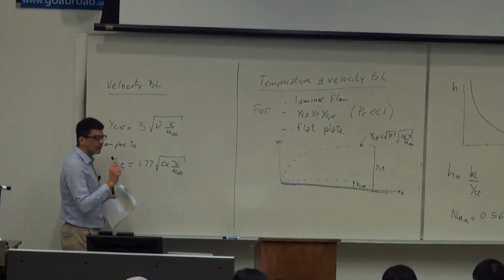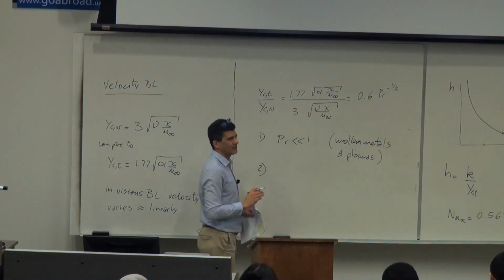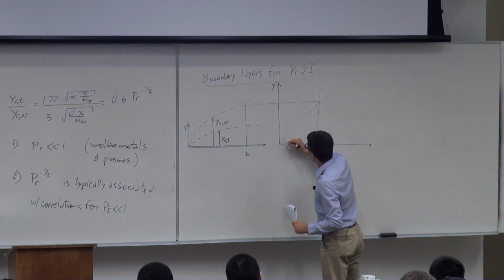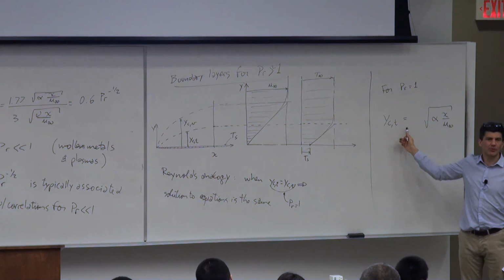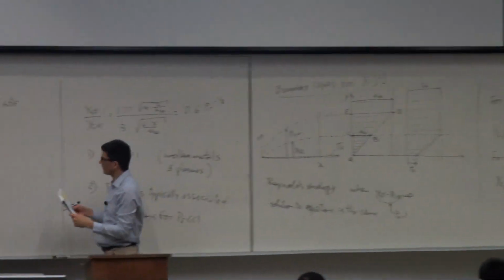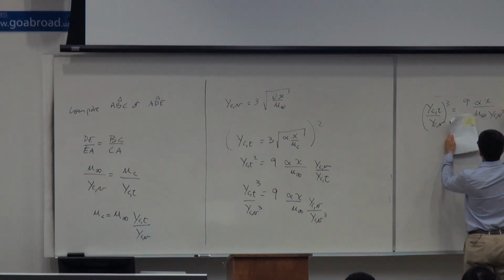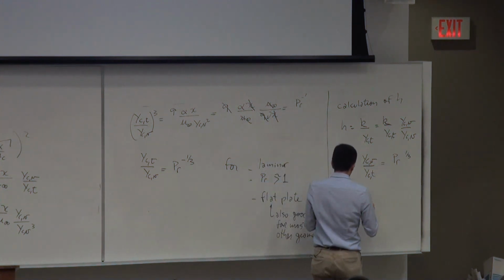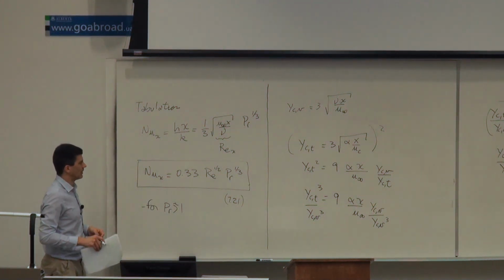36 2019 ChE314 Review